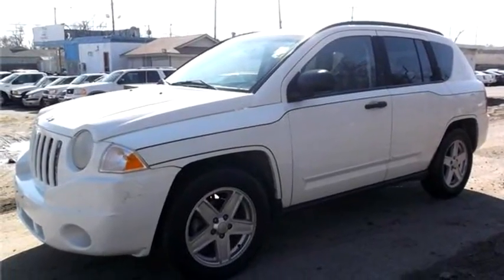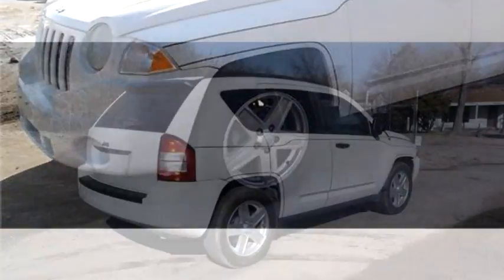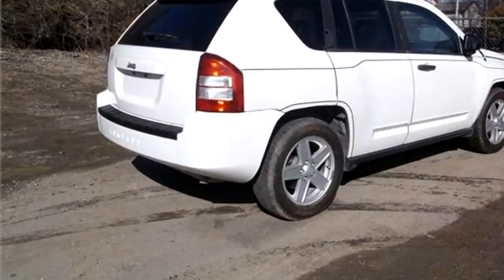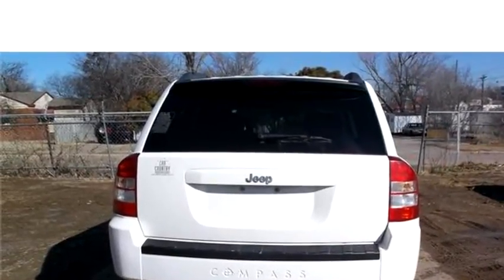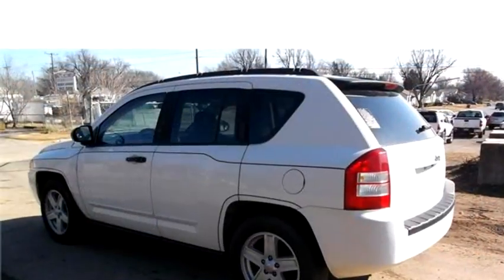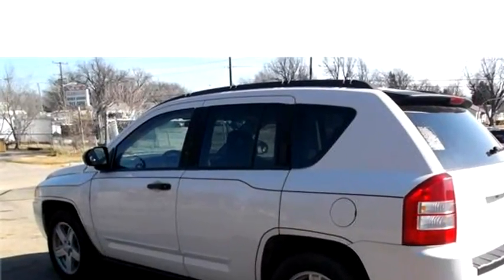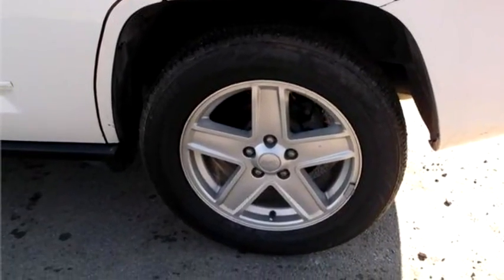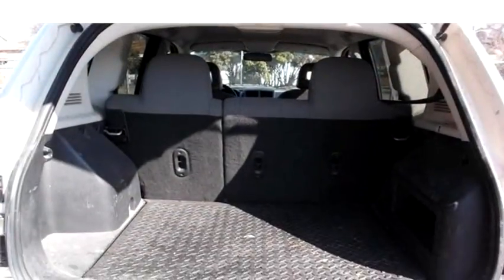2007 Jeep Compass $5000 918-519-8686 by Hi-Tech Motors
2007 Jeep Compass , SPORT 2WD, $5000, 176087 Miles , Hi-Tech Motors, check more inventory from this dealership 602 South Sheridan Tulsa, OK 7610 East 11th Street Tulsa OK 74112 , , Automatic, Front wheel drive, Ext Color: White, Int Color:Gray, Body Style: Sport Utility Vehicle, Engine Size: 2.4L L4 DOHC 16V (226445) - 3/7/2016 10:04:47 AM - 10/13/2015 12:31:56 PM.